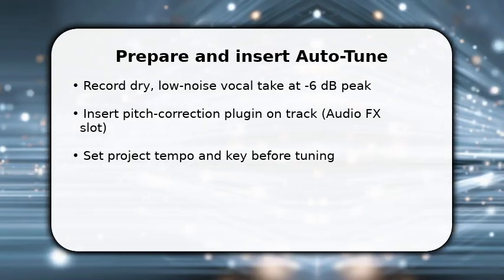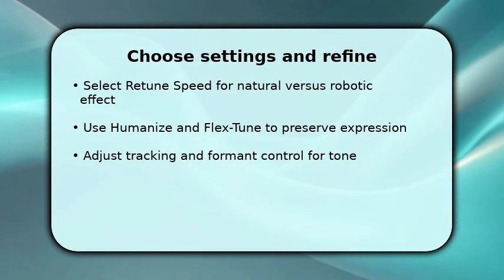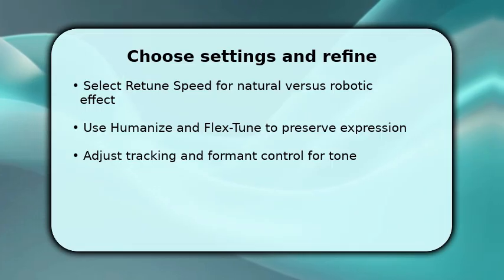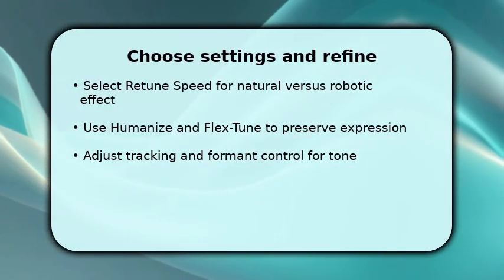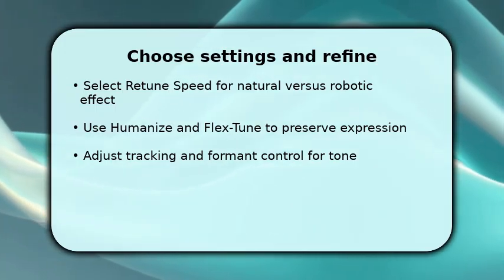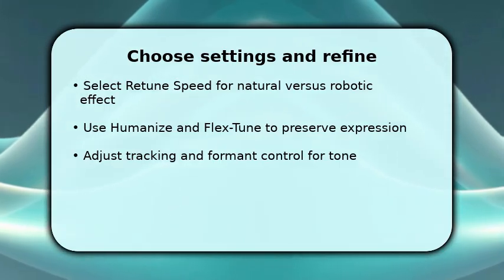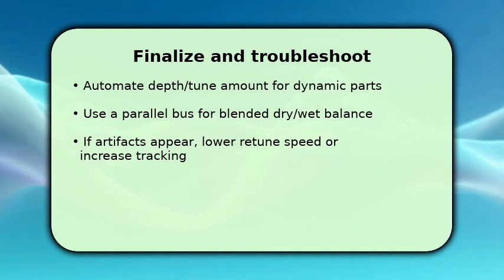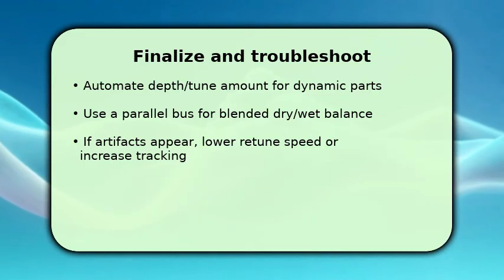How to Fix Auto Tune Vocals in Logic Pro X (only Way)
How to Fix Auto Tune Vocals in Logic Pro X (only Way) | 🔒 Surfshark VPN Deal — Stay private and secure. $1.99/mo + 3 Months Free ▸

Dive into the world of audio editing as we unravel a comprehensive guide on fixing auto-tuned vocals in Logic Pro X. This tutorial is essential for musicians and producers who want to restore natural vocal tones, ensuring authenticity without compromising quality.

fix autotune, vocal correction logic pro x, natural voice fix auto-tuned vocals, Logic Pro X tutorials, auto-tuning removal techniques